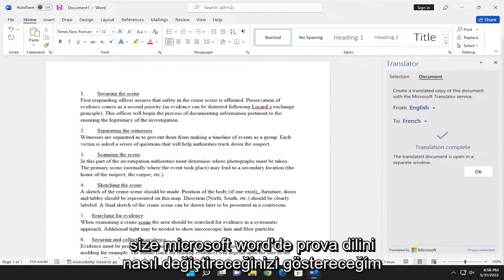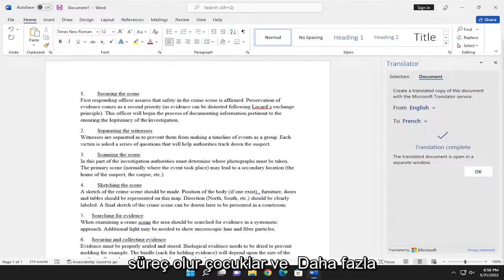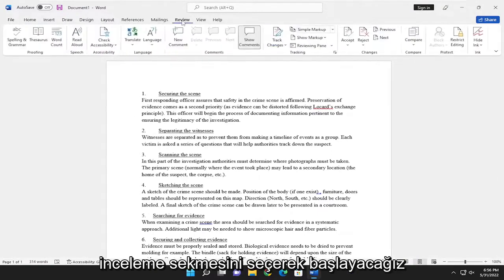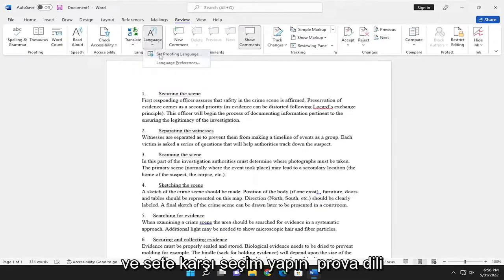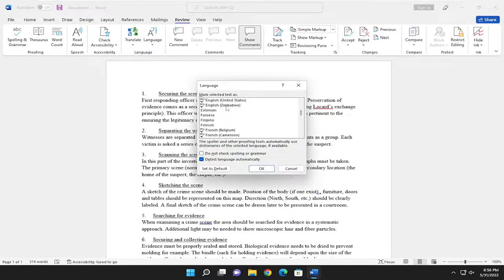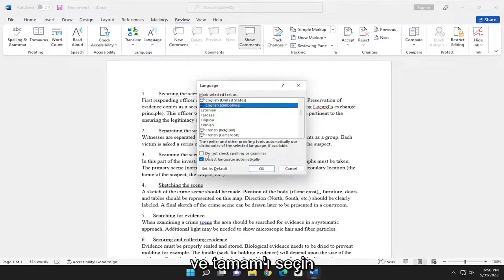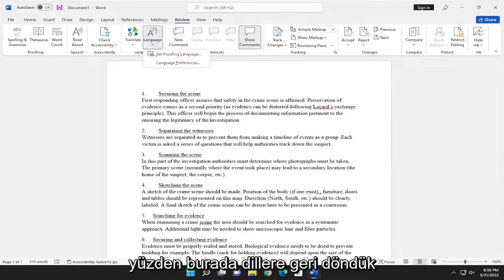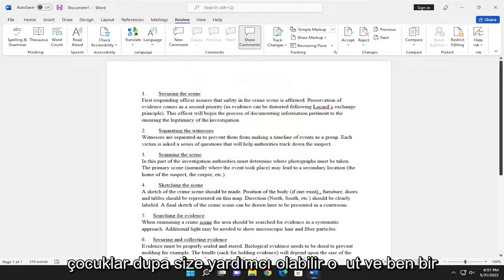Microsoft Word'de dil nasıl değiştirilir?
Microsoft Word'de Yazım Denetleme Dili Nasıl Değiştirilir [Öğretici]

Birden fazla dilde yazıyorsanız veya doğru yazım denetimi ayarlarını kullanmıyorsanız, bu kılavuz Office uygulamalarında doğru dilleri ayarlamanıza yardımcı olabilir.

Word'de yazım denetleme dilini kalıcı olarak nasıl değiştirebilirim?
Word'de yazım denetleme dilini nasıl değiştiririm?
yorumlarda kelime değiştirme prova dili
yazım denetleme dilindeki sözcüğü otomatik olarak değiştir
yazım denetleme dili kelimesini ve excel'i değiştir

Office'te kullandığınız uygulamalar (Outlook, Word, Excel, PowerPoint ve OneNote gibi), e-posta ve belgeleri olabildiğince net ve etkili bir şekilde oluşturabilmenizi sağlamak için yazım hatalarını düzenlemek ve dil bilgisini denetlemek için bir yazım denetleme özelliği içerir. Ancak yazım denetimi için doğru dili kullanmıyorsanız bu özellikten yararlanamazsınız.

Bu eğitim, hem Windows (Dell, HP, Lenovo, Samsung, Toshiba, Acer, Asus gibi) hem de macOS (MacBook Air, MacBook Pro, MacBook Mini) aygıtları için Microsoft Word 2021, 2019, 2013 ve 2010 için geçerli olacaktır.